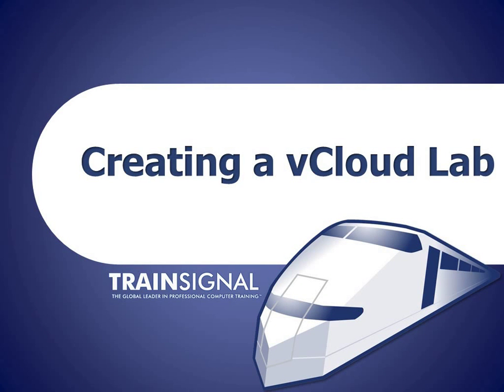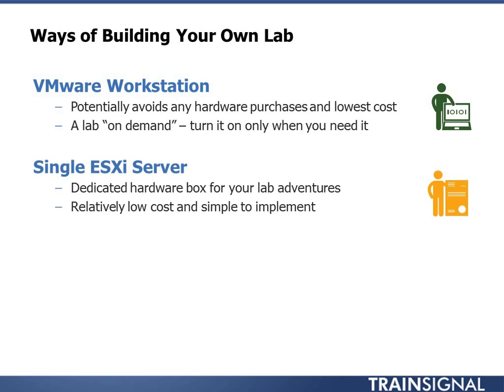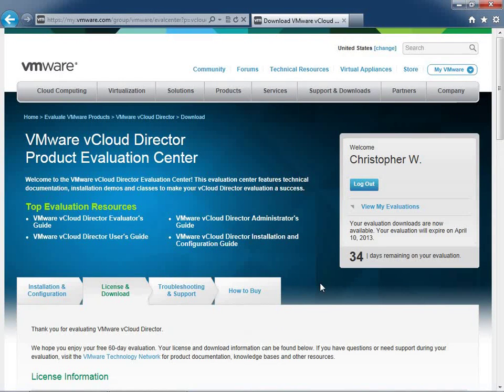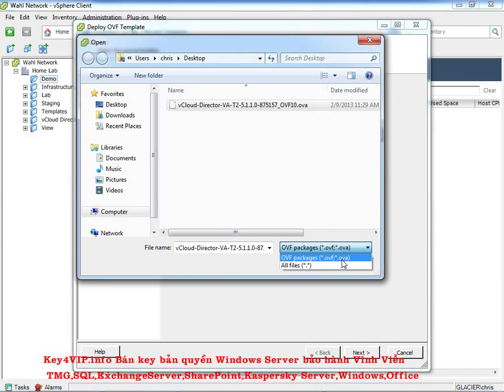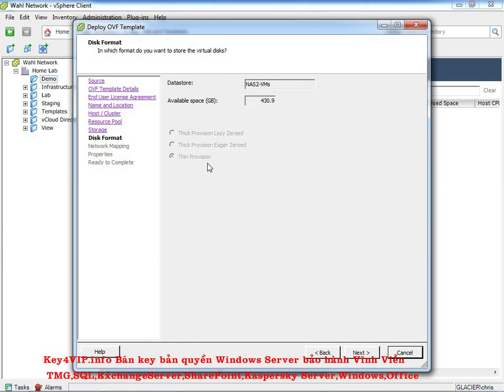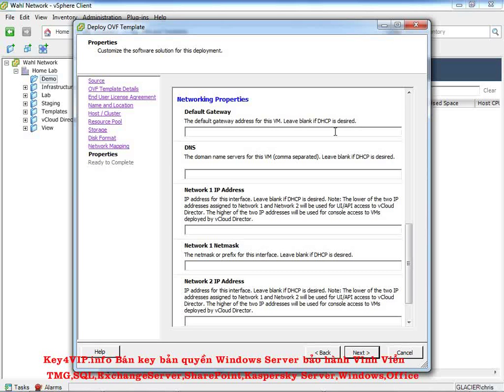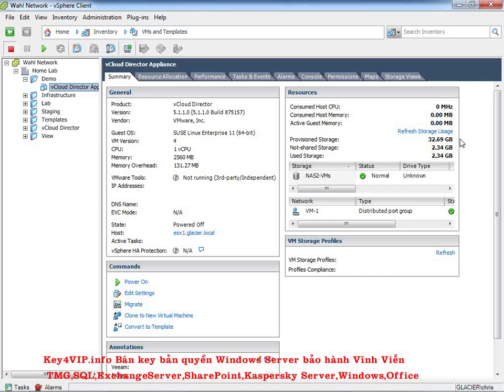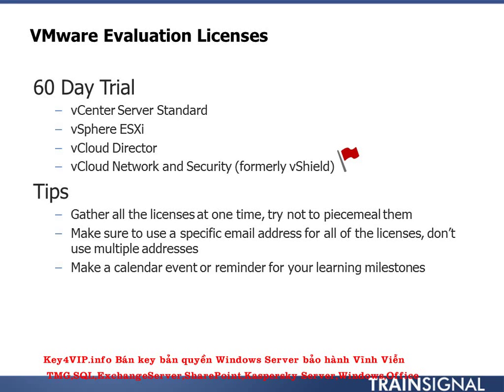Creating a vCloud Lab [3/12]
Creating a vCloud Lab